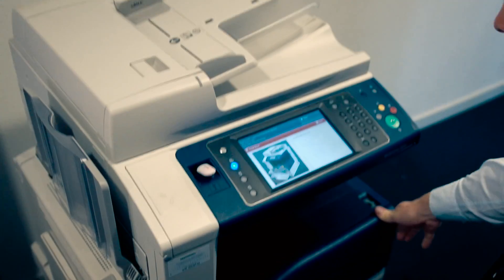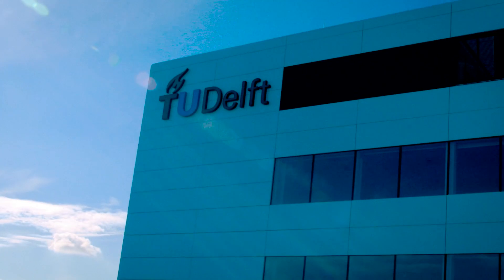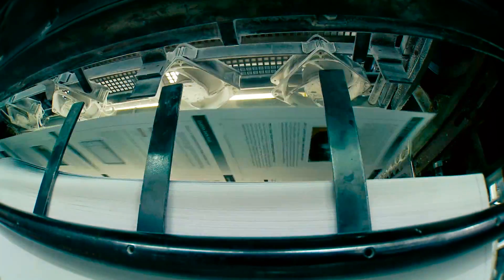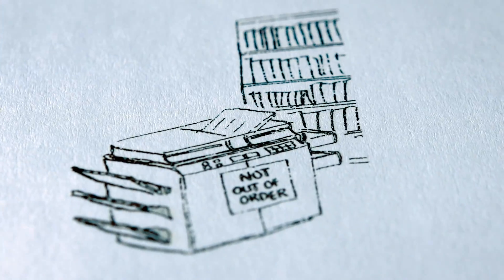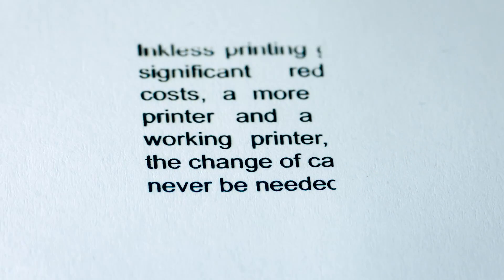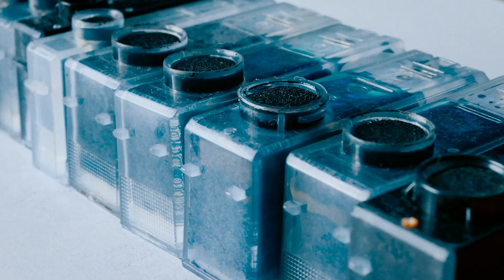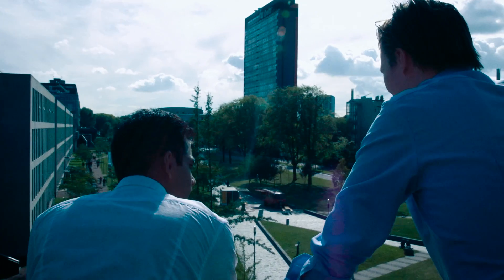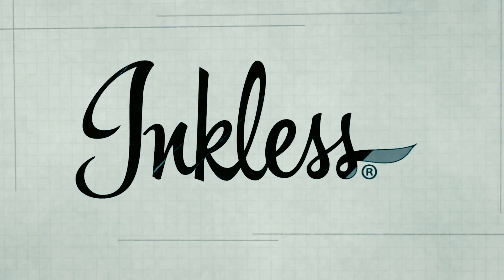Printing without ink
We’re all familiar with the problems surrounding ink cartridges: they’re expensive, bad for the environment and just when you want to print that important document, your cartridge runs out of ink. Thanks to the startup company Inkless, a spin-off of the Delft University of Technology (TU Delft) and part of the incubator YES!Delft, these problems are now definitely a thing of the past.
Inkless has developed a worldwide patented technology with which you can print in black-white without the use of ink cartridges, toners or other consumables. ‘Every year 14 billion dollars worth of black ink cartridges and toners are sold worldwide. Our technology makes these cartridges and toners completely obsolete,’ says co-founder Arnaud van der Veen. “With inkless printing, we can completely turn the print market upside down.”

Inkless® printing by Tocano